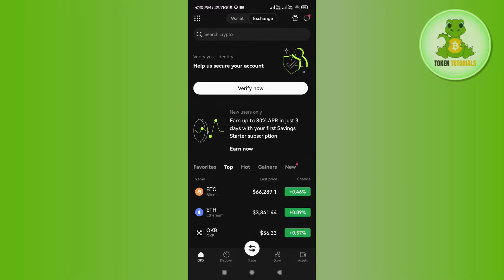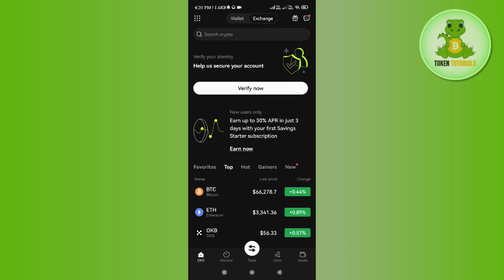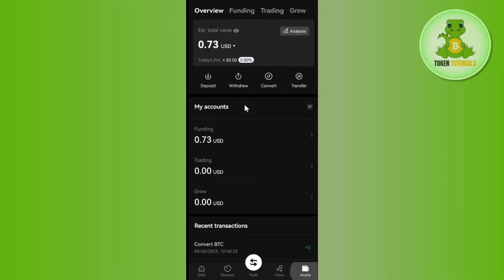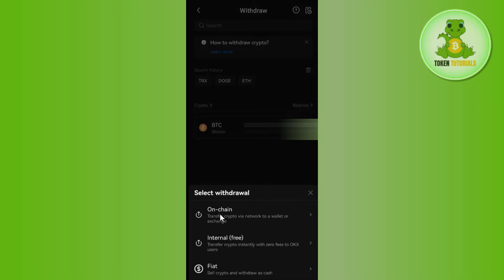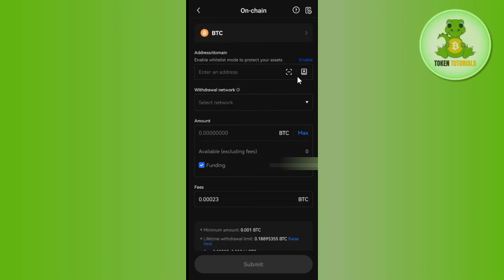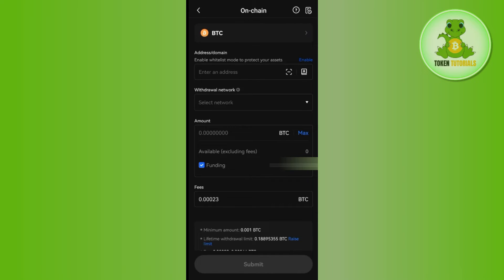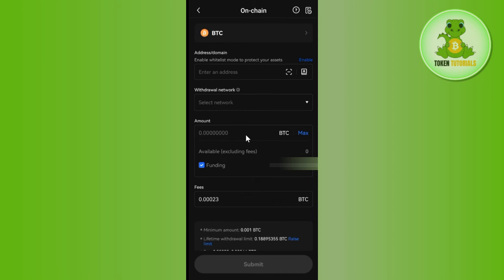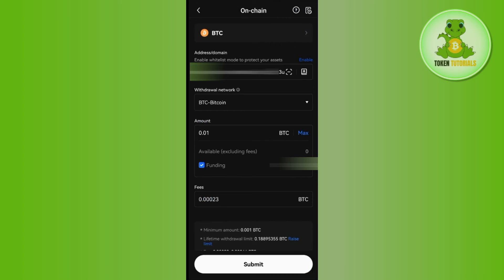How to Send Bitcoin from OKX to Another Wallet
Welcome to Token Tutorials! In each video, I will show you How to Send Bitcoin from OKX to Another Wallet